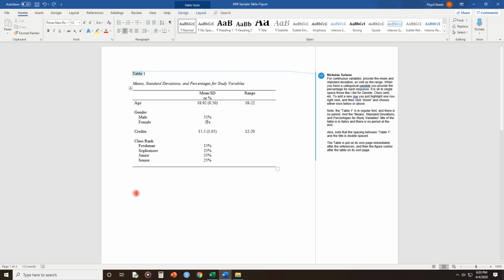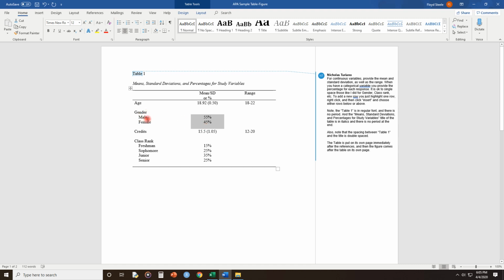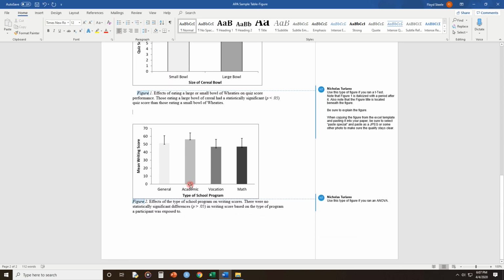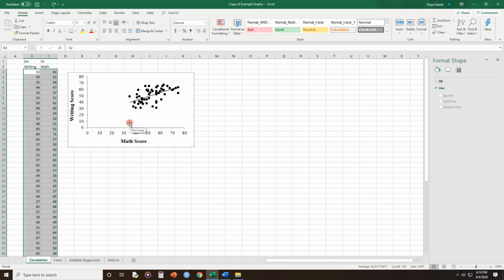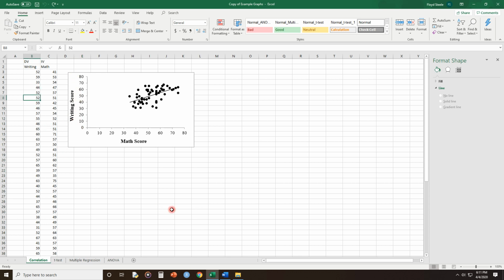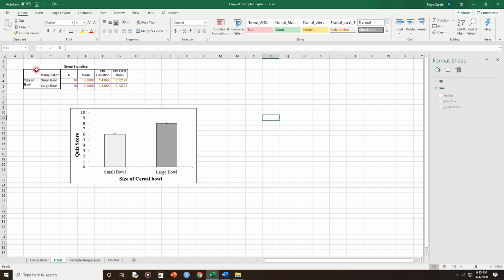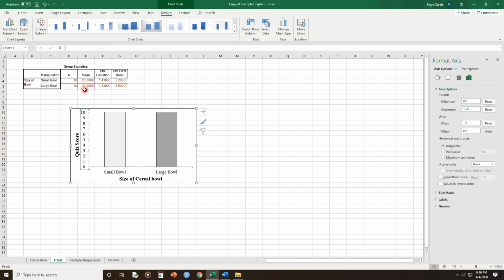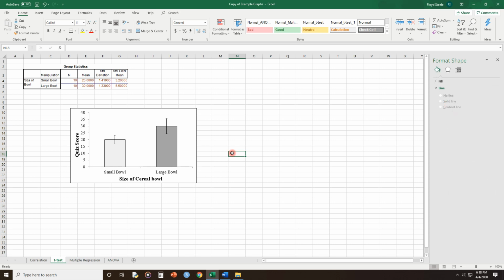Psych 203 - Making tables and graphs using downloadable template